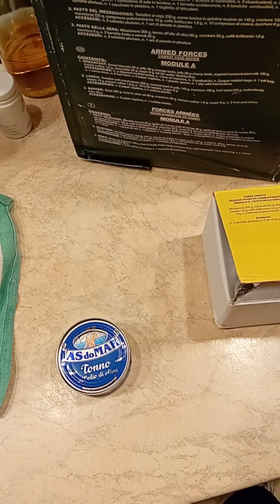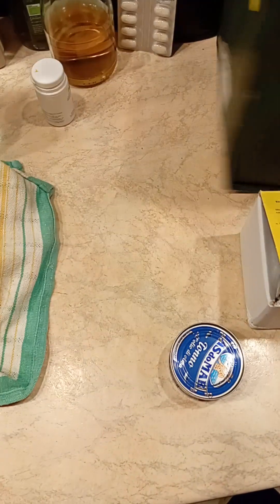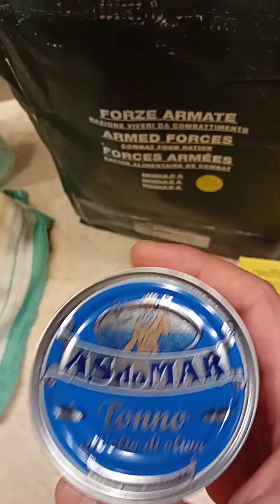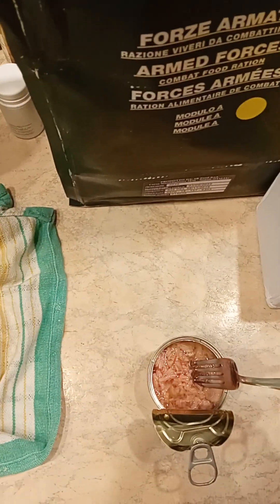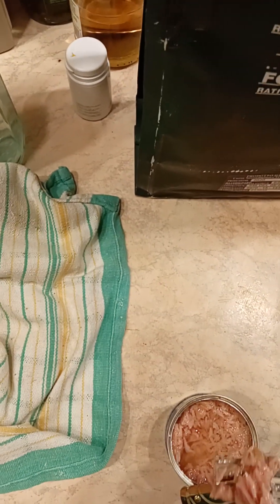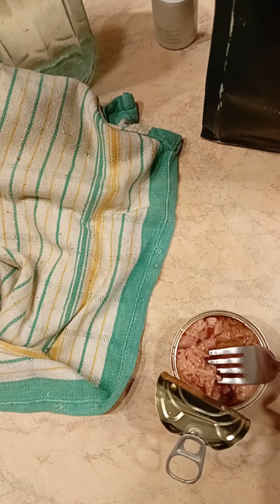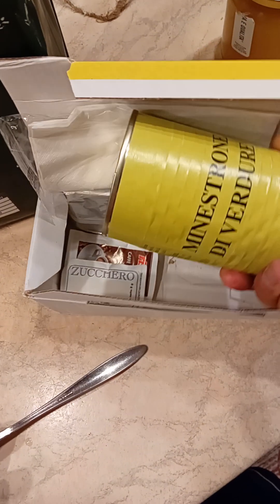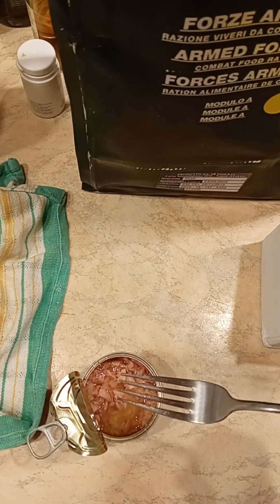MRE taste test Part 6: expired Italian armed forces K ration